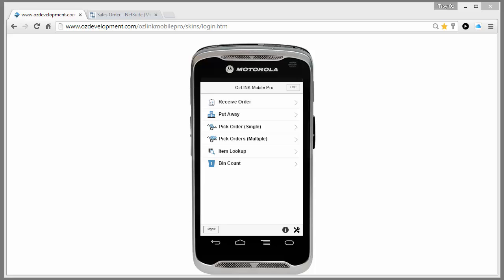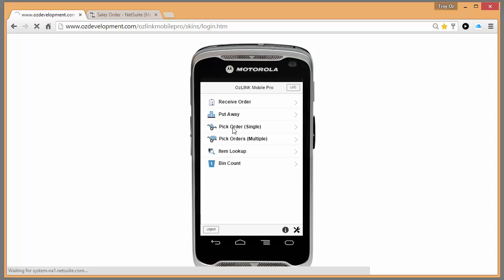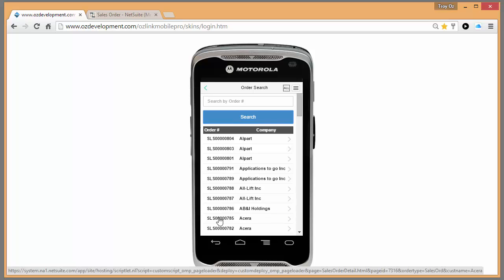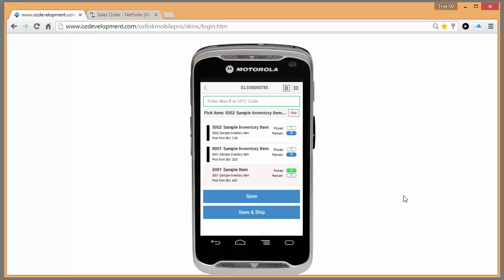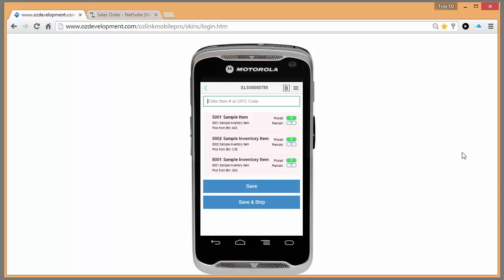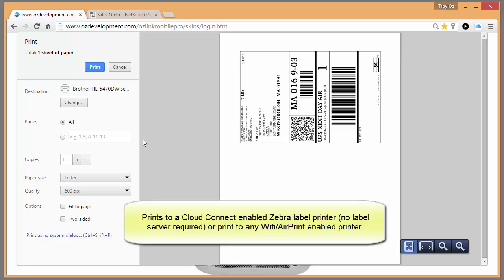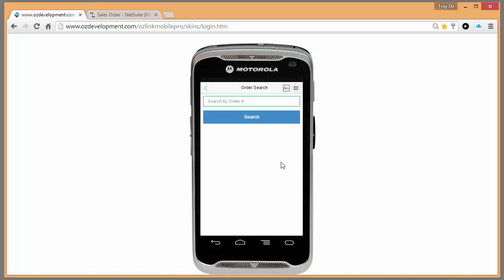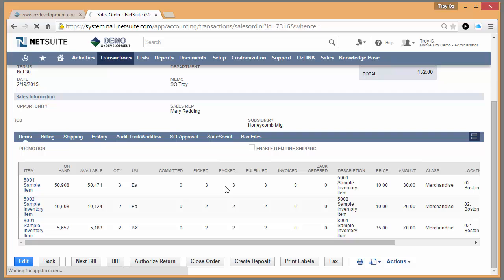OzLINK Mobile Pro for NetSuite Pick orders, print packing list and shipping labels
See how to use OzLINK Mobile Pro for NetSuite to pick a sales order , print a packing list and shipping label all from a mobile device.